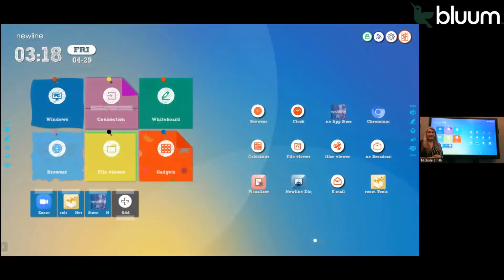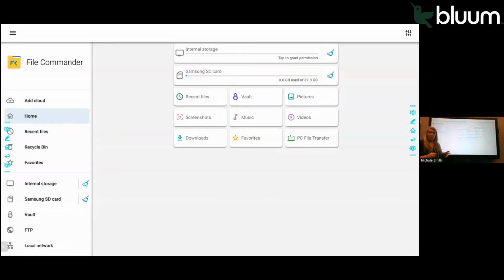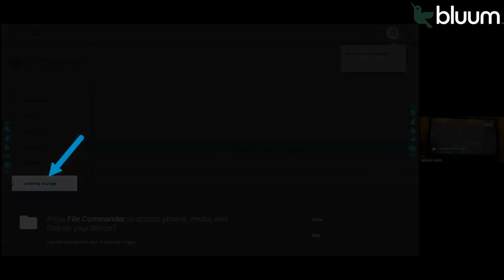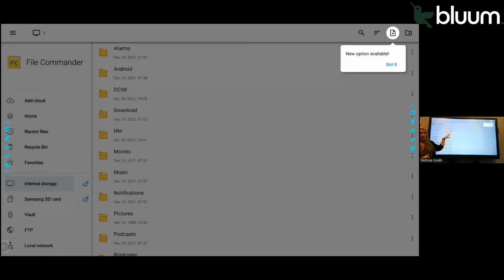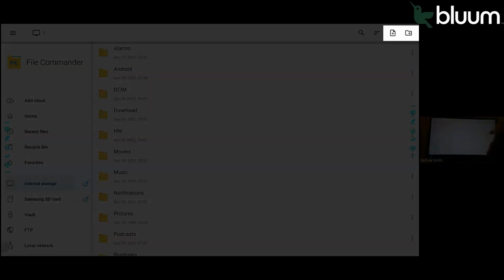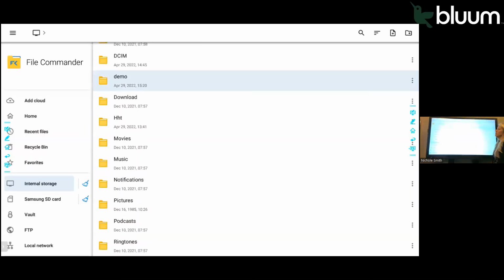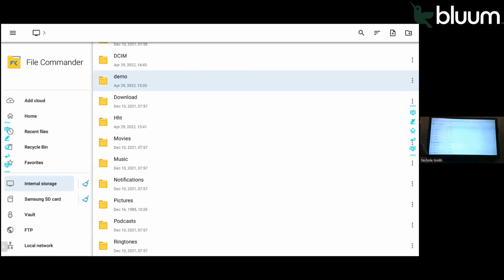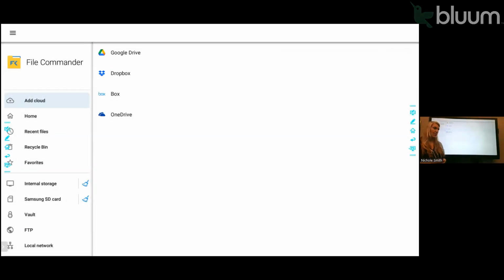Newline File Commander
Saving lesson content onto your Newline RS+ Interactive display has never been easier. Learn tips and tricks for saving files, creating folders, and more.